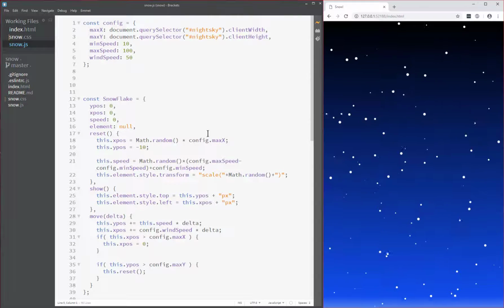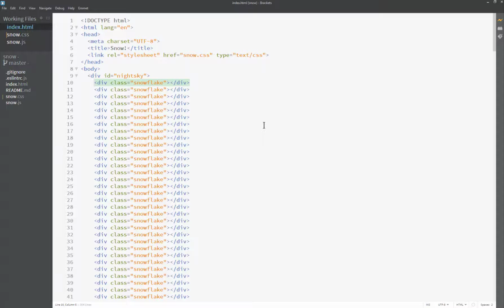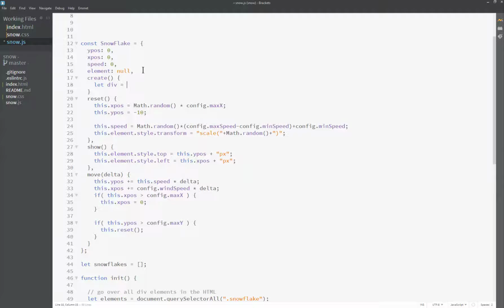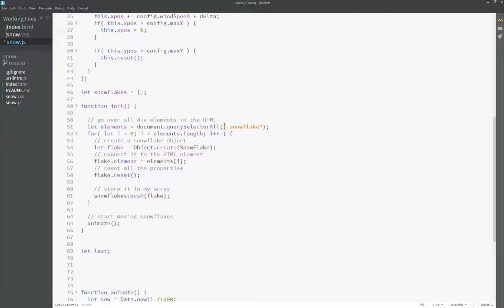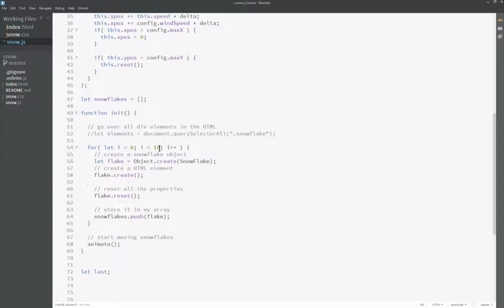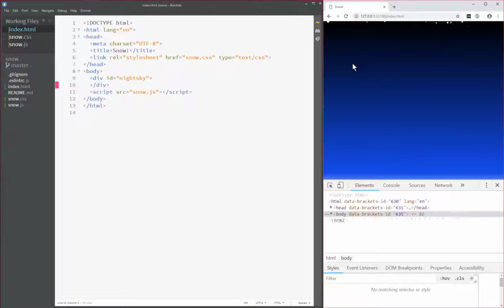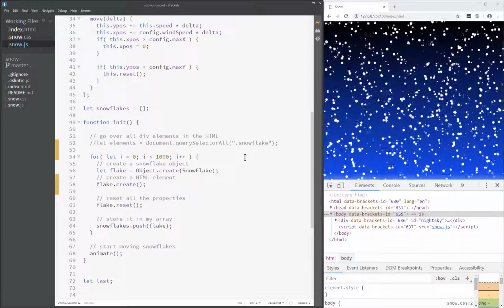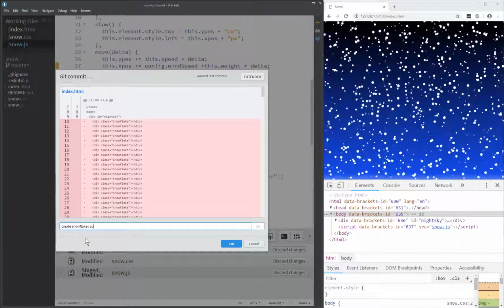December Snow 14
The fourteenth episode of a series where I try to create a snow-filled screen using HTML, CSS and JavaScript.

In this episode I manage to create snowflakes automatically, rather than having to make hundreds of lines in the HTML.
Also I improve the wind with more randomness!

Next episode: ...